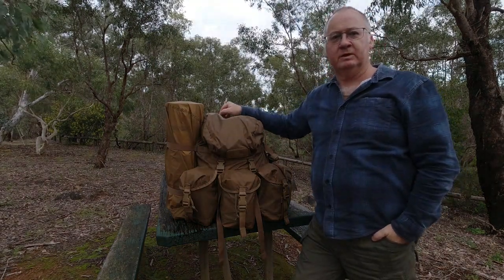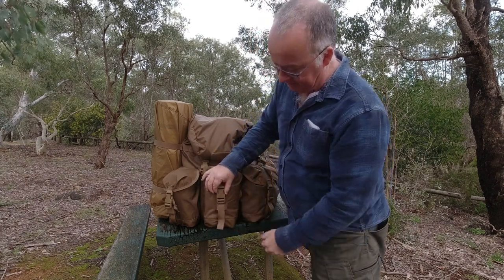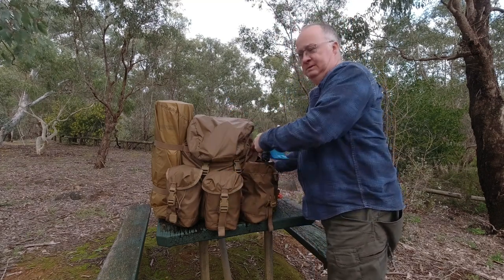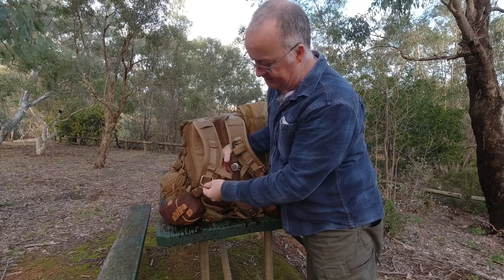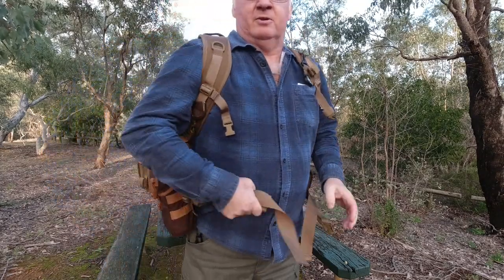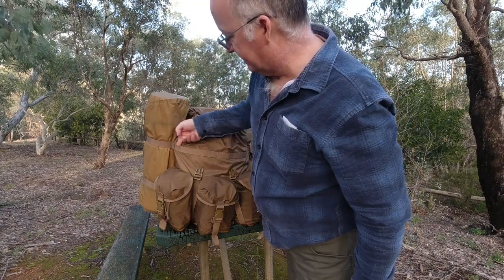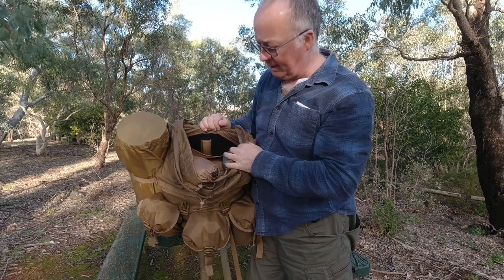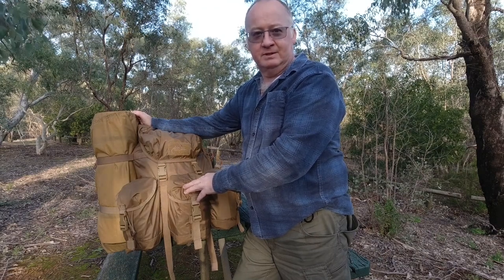HELIKON TEX MATILDA BERGEN STYLE BACKPACK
The Helikon Tex Bergen is a Bergen style backpack, the Bergen has been used successfully by the military for many years and gives you quick access to your important gear located in the outside pouches.
The outside sewn on pouches makes it easier to organize your pack for any day or multi day hike or bushwalk.
With attachment points on the bottom of the pack you can add your sway, bedding, shelter etc, saving space inside of your pack.

I am an affiliate with Survival Supplies Australia, and make a small commission from each sale, so when you buy anything through the link, you will be helping support my channel, and it will not cost you any extra.

Helikong-Tex Matilda Backpack
Helikon-Tex Matilda Backpack - Survival Supplies Australia?b7=r1